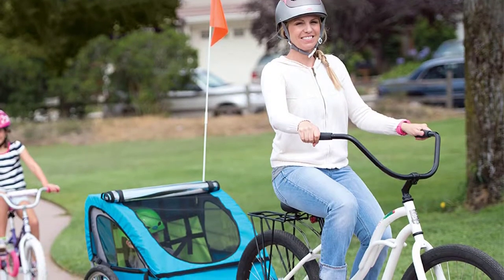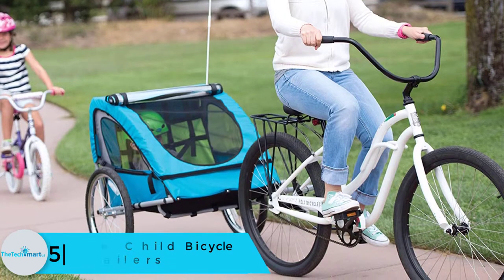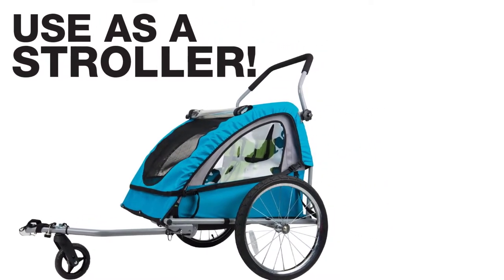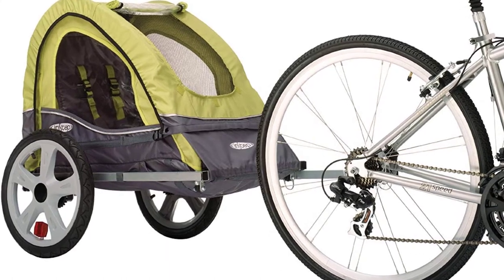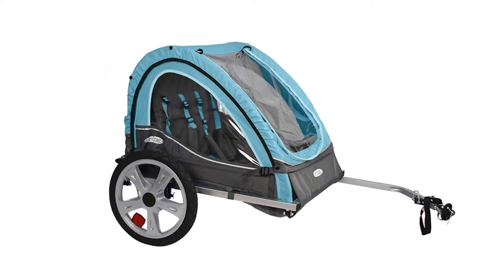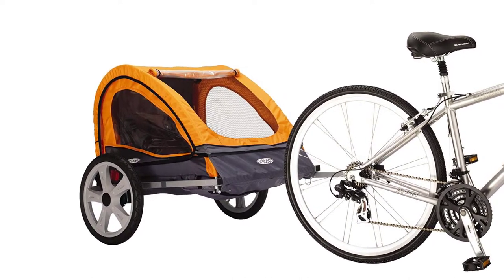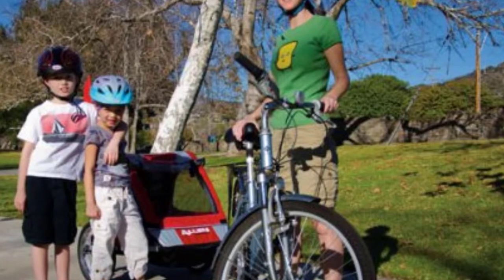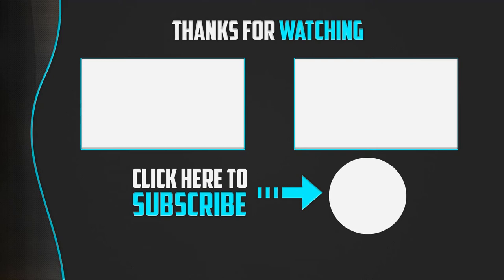Top 5 Best Bike Trailers For Kids In 2024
▶️ The Best Bike Trailers For Kids We recommended  In This video

▶️ 5. Bell Double Child Bicycle Trailers

▶️ 4.  InStep Sync Single Bicycle Trailer

▶️ 3. InStep Take two Double Bicycle Trailer

▶️ 2.  Pacific Cycle InStep Quick N EZ Double Bicycle Trailer

▶️ 1.  Allen Sports Steel Bicycle Trailer